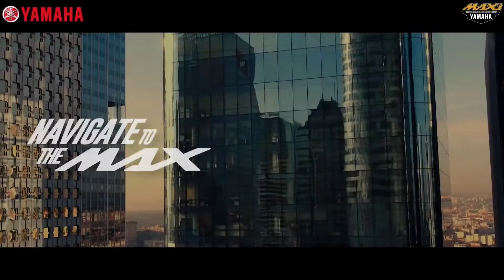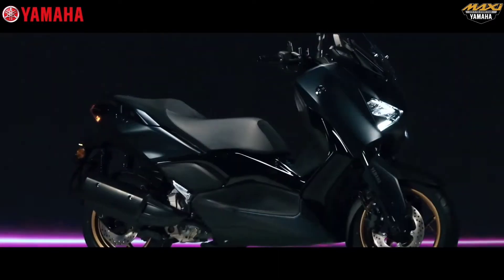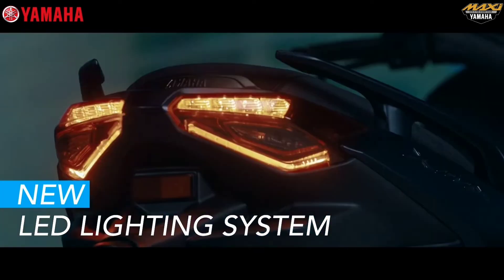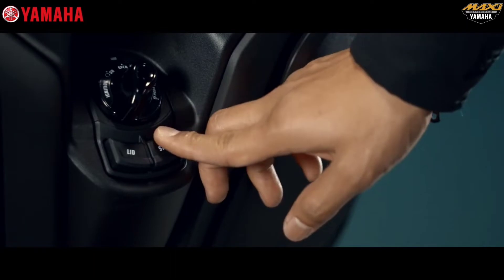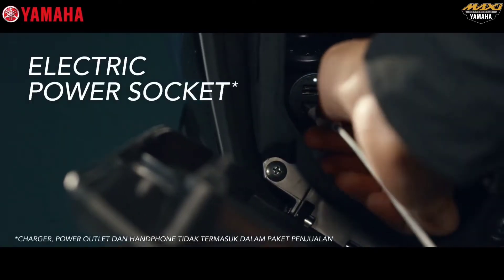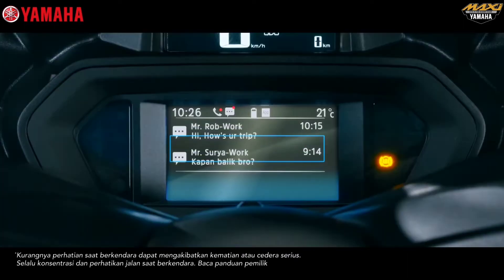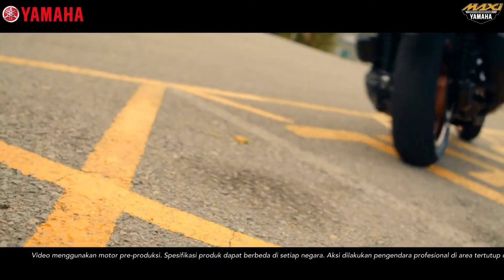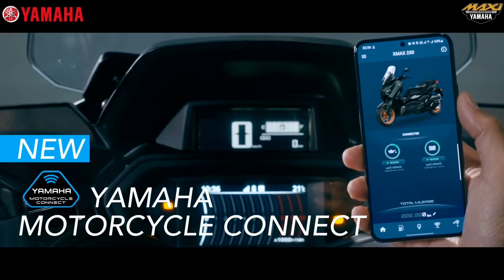2023 YAMAHA's All New Look and Features Maxi Scooter – THE ALL NEW YAMAHA XMAX 2023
This video is in English. To translate into your language, please activate the subtitle in the upper right corner (CC)
YAMAHA XMAX 2023